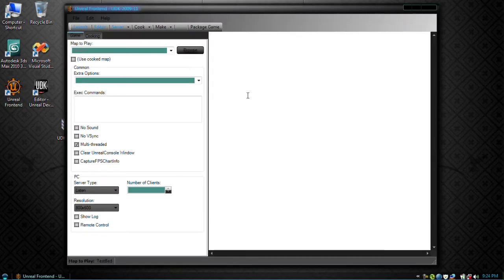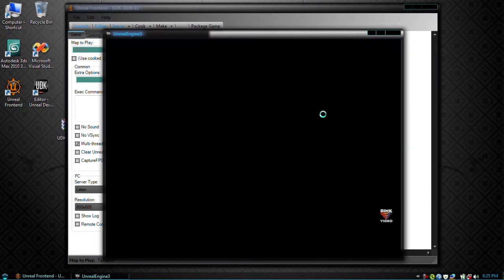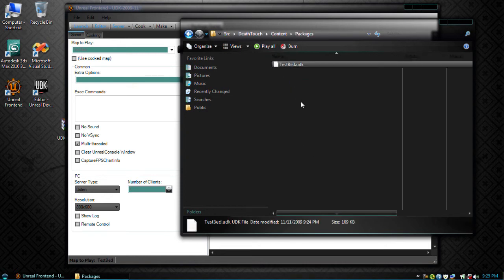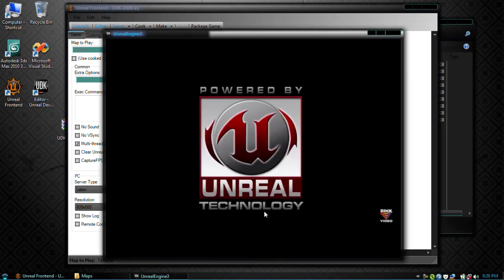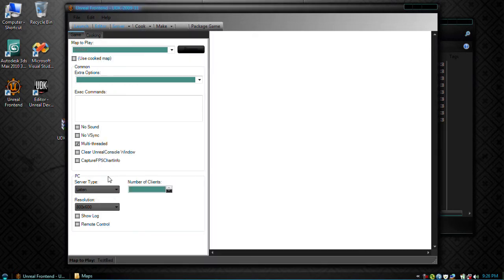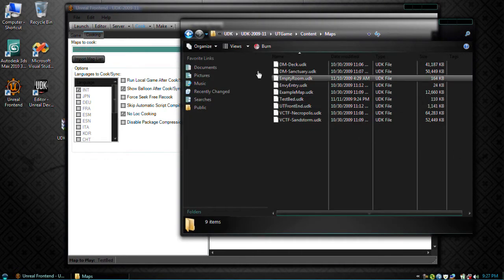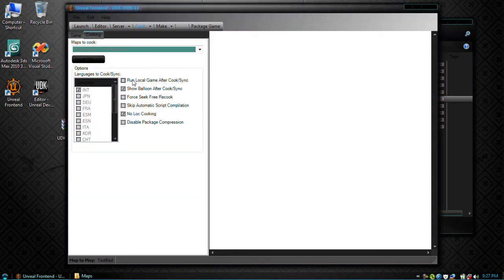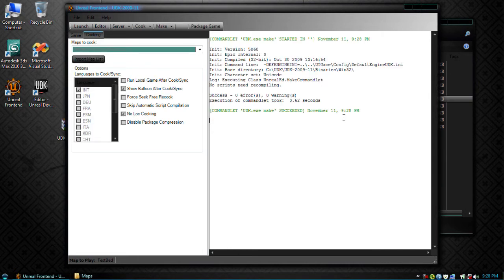Setting Up A Bare Project With The UDK - Part 3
In this tutorial I will cover how to setup a bare project with the UDK as well has get rid of the ut files that come with unreal UDK.
This is my first video tutorial.

If you want to download a copy of this video in higher resolution and better quality they can be found here:

If you have any questions ask here or post them in this thread:

~Wildicv~